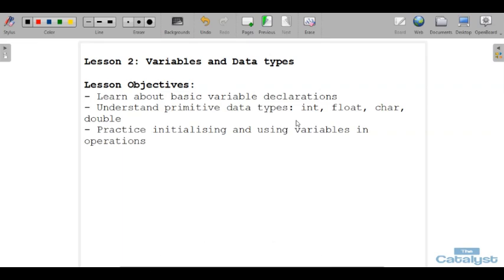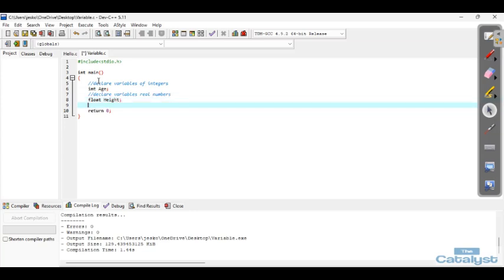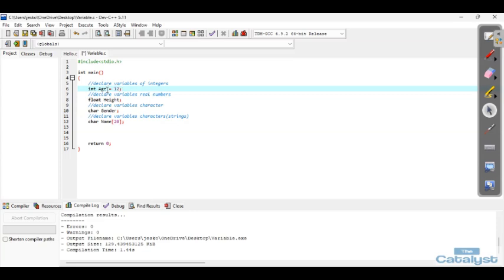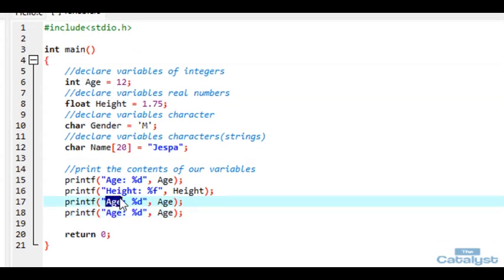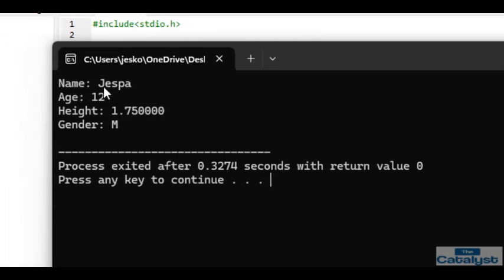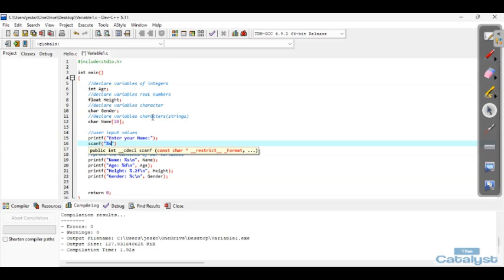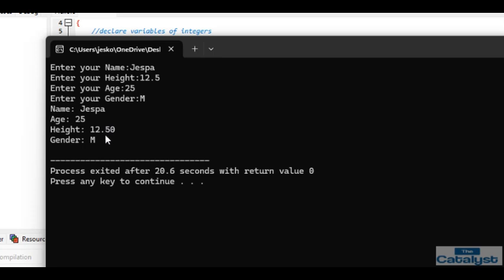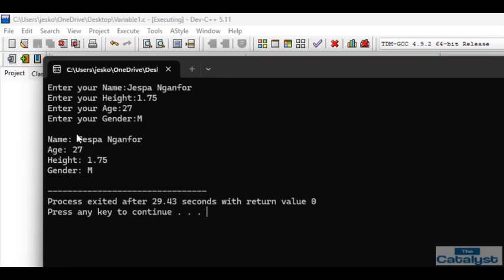Lesson 2 - Variables and Data Types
The video "Lesson 2 - Variables and Data Types" from The Catalyst channel teaches the basics of variables and primitive data types in C programming. It explains that variables are containers for storing values in memory, introduces data types like int (integers), float/double (real numbers), char (characters), and strings (arrays of characters). The video demonstrates declaring variables, initializing them with values, and printing their contents using printf with appropriate format specifiers (%d, %f, %c, %s). It also covers user input with scanf and issues with reading strings containing spaces, suggesting use of gets for full string input. The lesson includes simple code examples and runs the program to show output, emphasizing proper formatting and input handling. This lesson builds on the first and precedes more complex topics in C programming